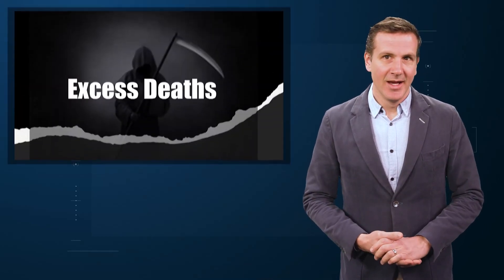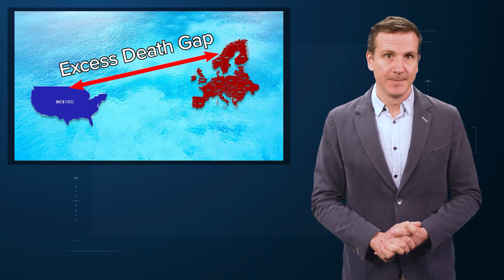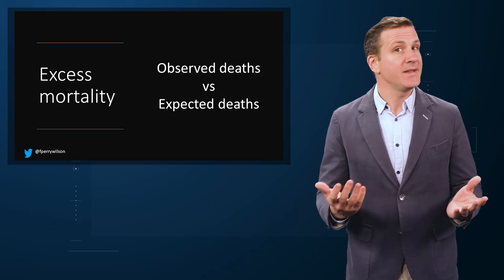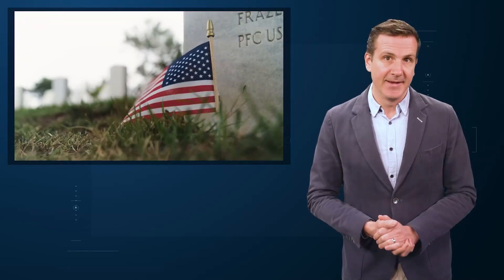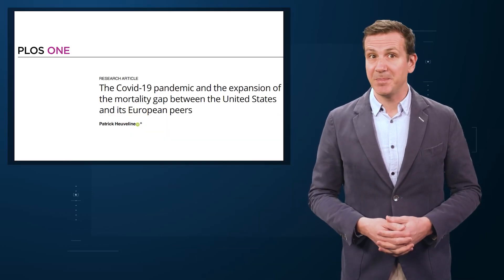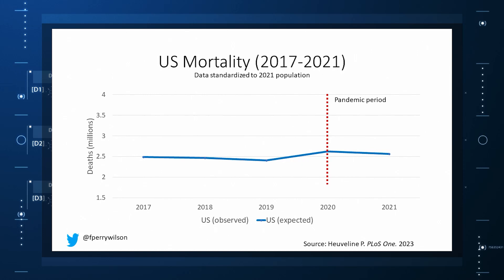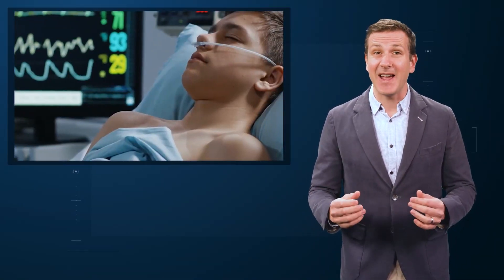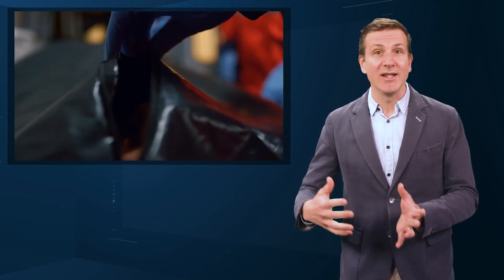Excess Deaths Surging but Why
We can't blame COVID for this. F. Perry Wilson comments on a new study of excess deaths in the United States compared with Europe.